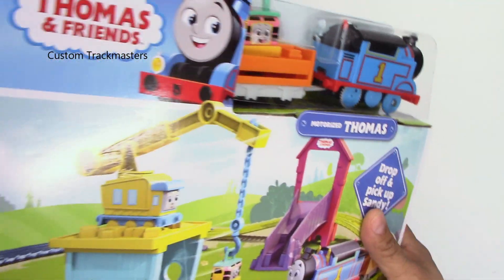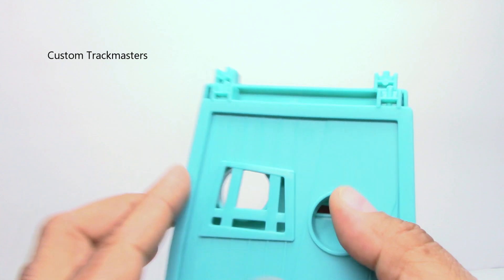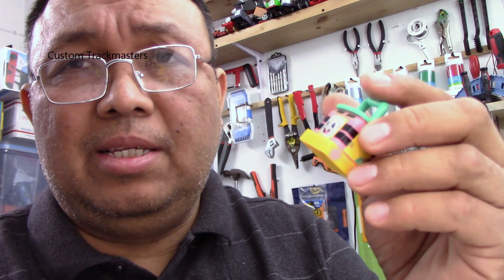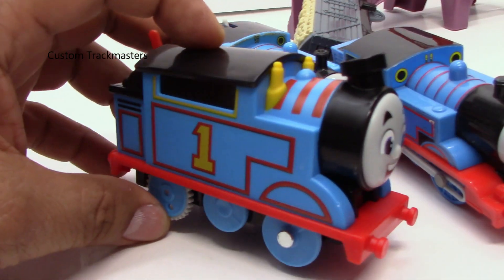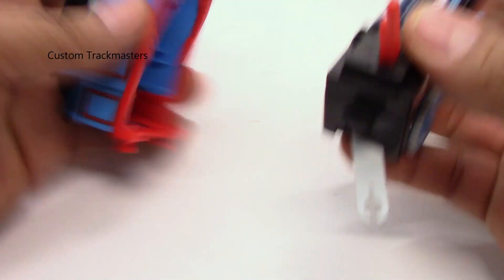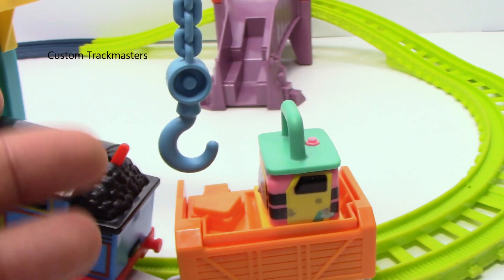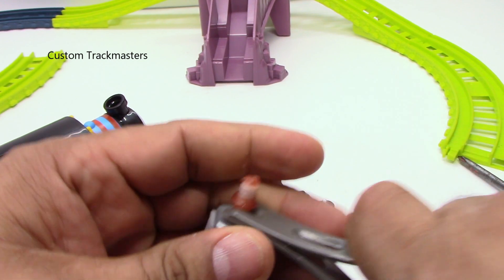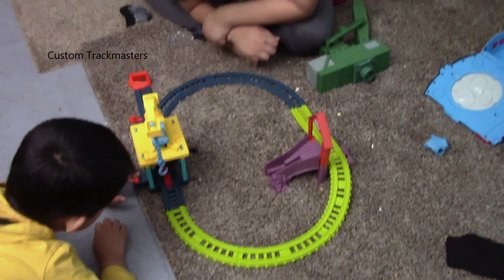Trackmaster motorized Drop off & pick up Sandy! set